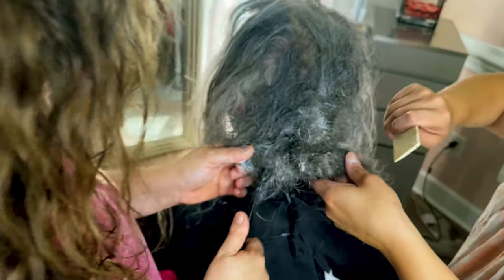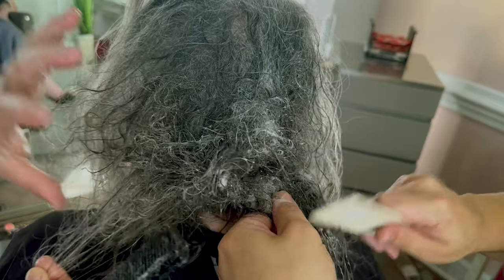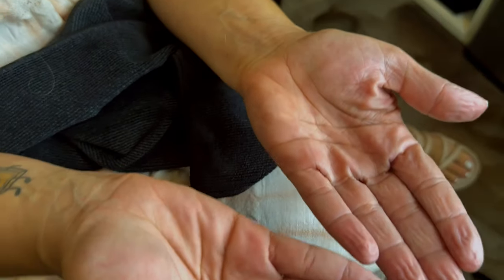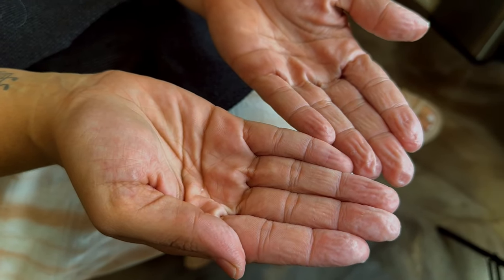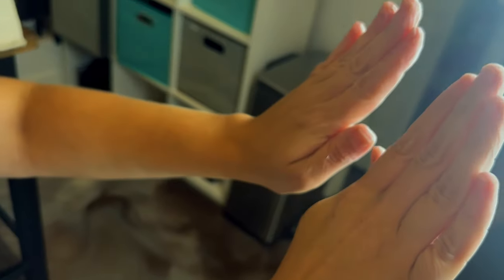Dematting Matted Silver Grey Hair - How to Detangle Matted Hair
Hairstylist & TikTok Creator

✨PLATINUM ✨COLOR CORRECTION✨EXTENSIONS ✨GREY BLENDING 𝑺𝒑𝒆𝒄𝒊𝒂𝒍𝒊𝒔𝒕-Raleigh,NC

Owner of Tone Hair Salon [ Best Hair Salon in Raleigh]

📍 Tone Hair Salon is located in Raleigh, North Carolina.

📣 𝗧𝗢𝗡𝗘 𝗛𝗔𝗜𝗥 𝗦𝗔𝗟𝗢𝗡 has the best beauty hacks for girls and best beauty hacks for women.

Detangling extremly matted hair
matted hair
hair dematting
detangling hair
hair detangling
how to detangle hair
silver hair
grey hair
how to dematt hair